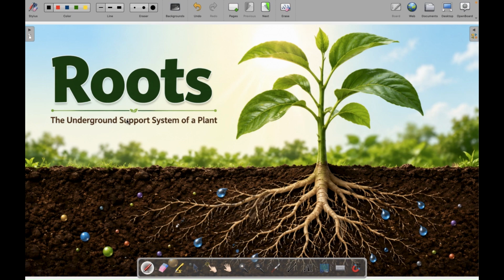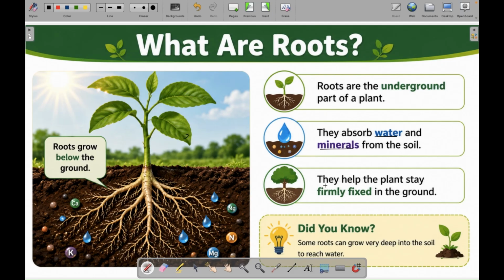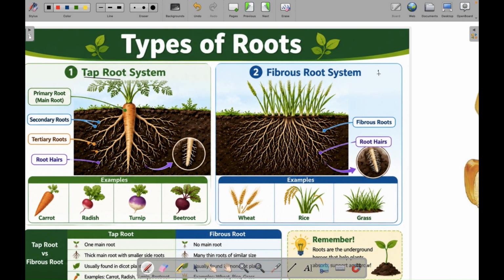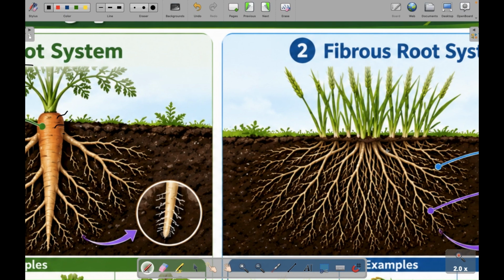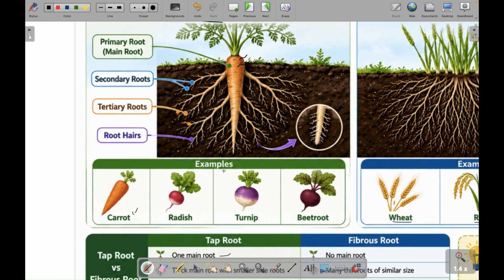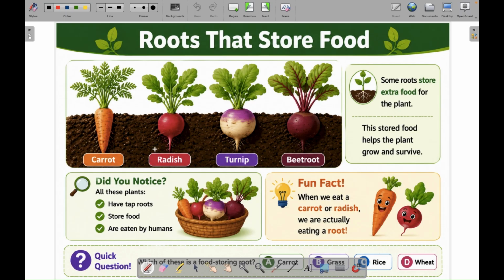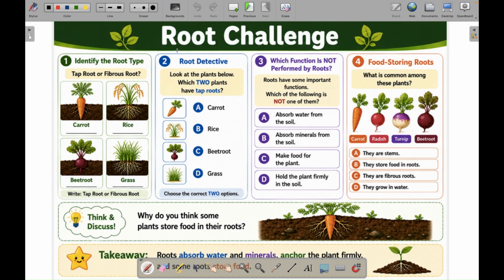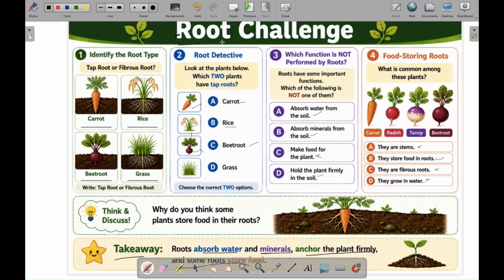Plants | Root Function and Structure | Tap Root and Fibrous Root | Grade 4 NSO